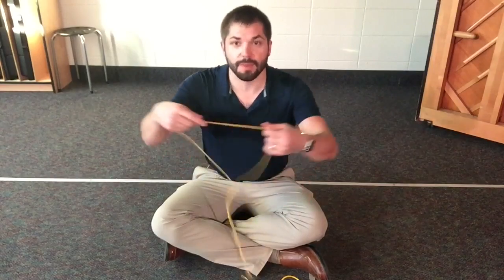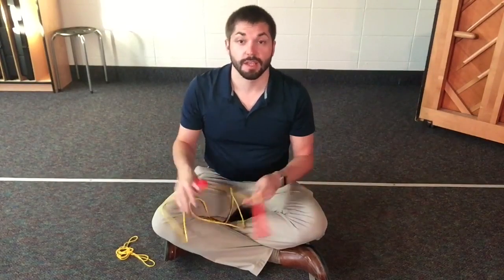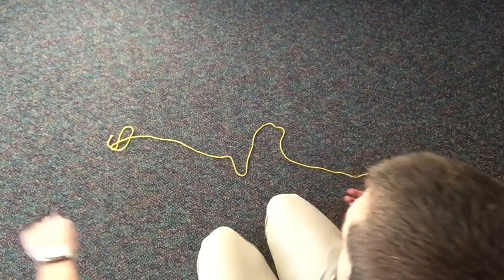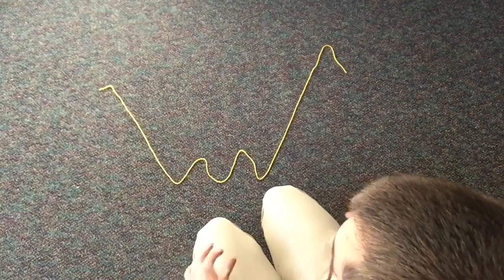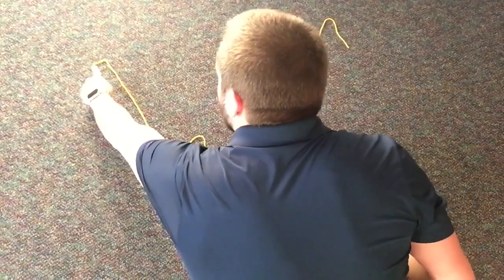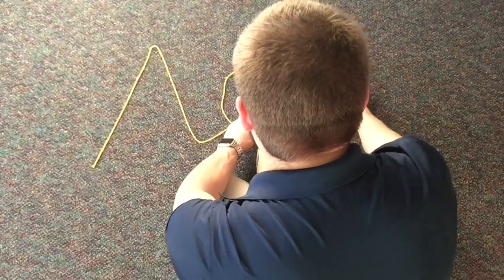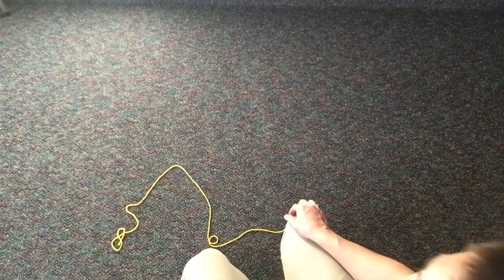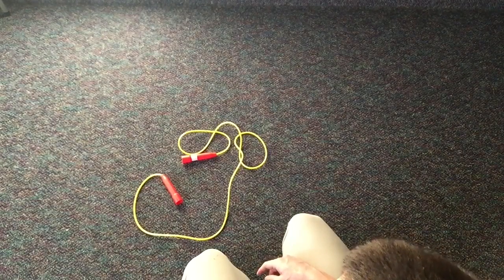String roller coasters: high and low sounds 🎢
Using a piece of yarn or rope, let's make some roller coaster shapes!